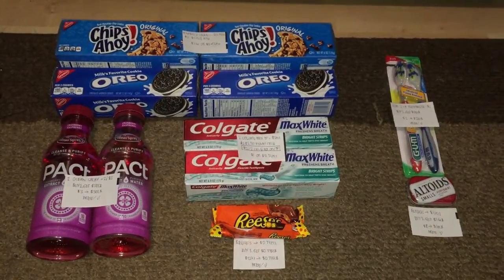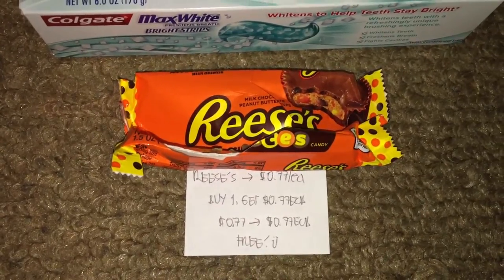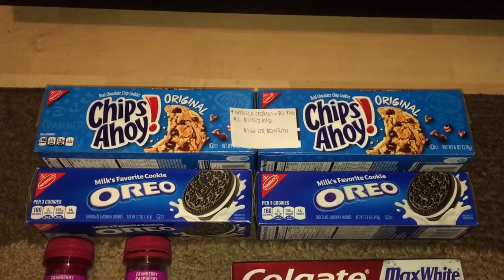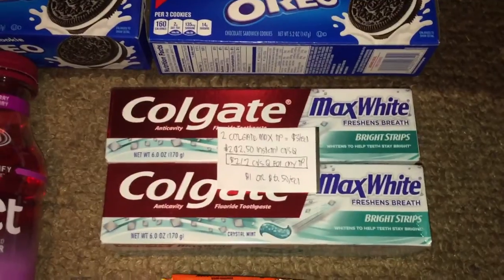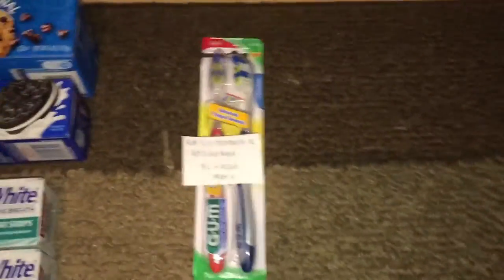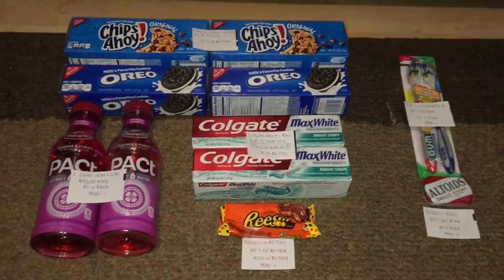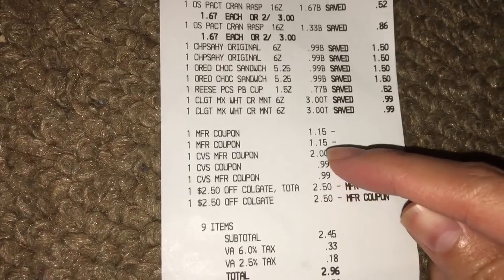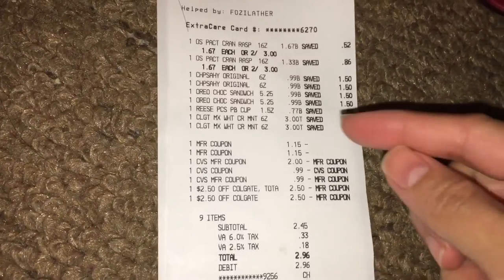CVS Haul & Black Friday Deals 11/20/16 - 11/26/16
Here are the best deals that I've got through couponing this week again at CVS. I still wasn't able to pick up everything this is on my list but just took advantage of what my store has. Thank you for dropping by to my channel and I hope you like my videos. ^_^ Happy Couponing!!